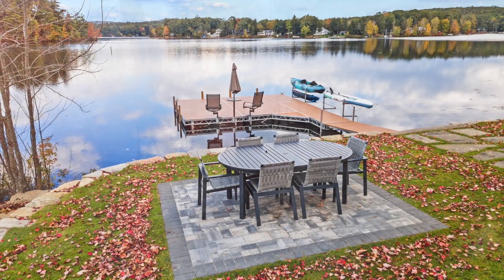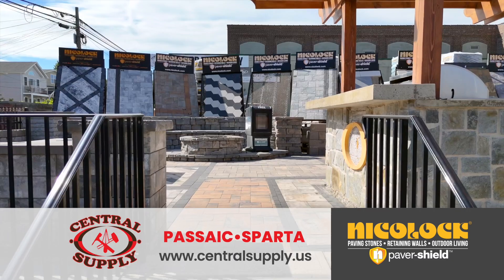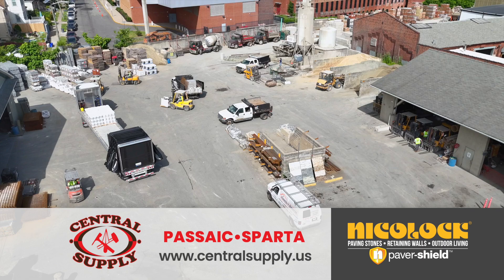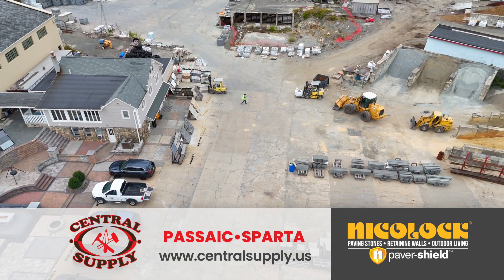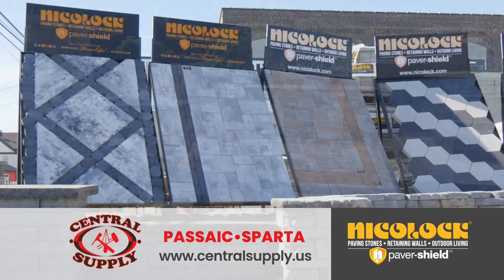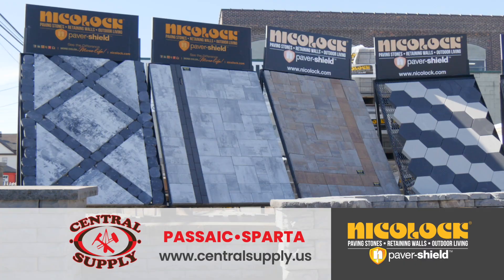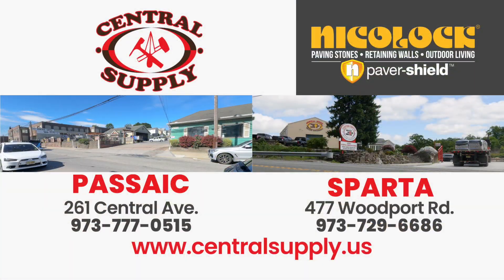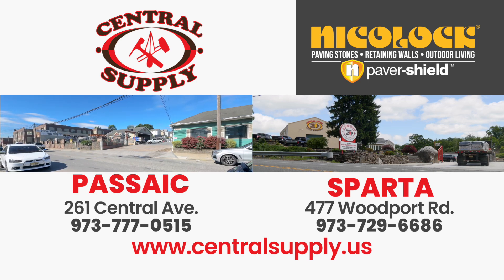CENTRAL SUPPLY-NICOLOCK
Visit Central Supply -  in Sparta or Passaic – today, and ask for Nicolock by name!

You'll see the difference!
Get the maximum exposure for your business, and tell your story with video from the experts at MCL Video Productions!